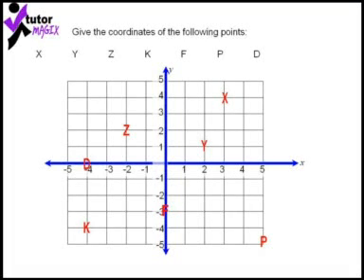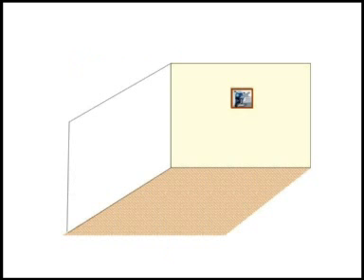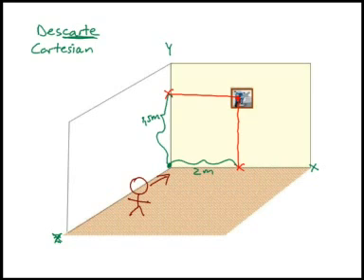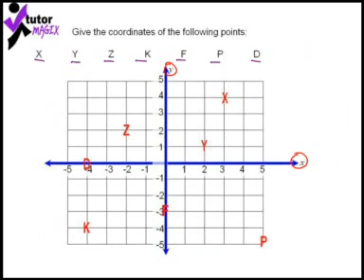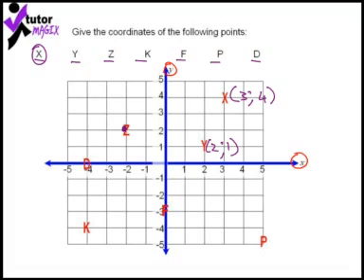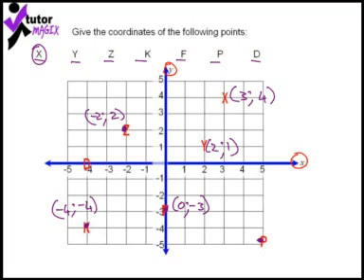coordinate of points_and explanation_1